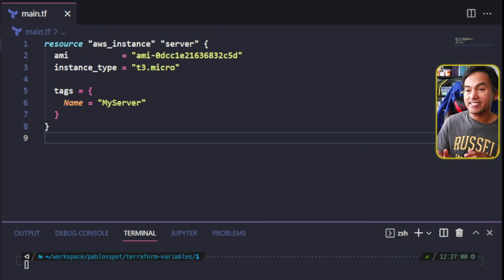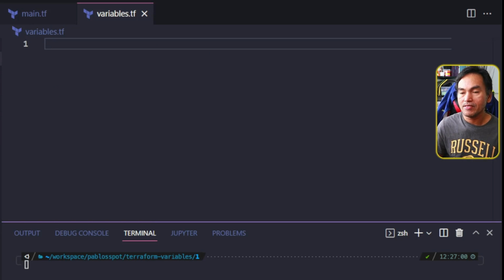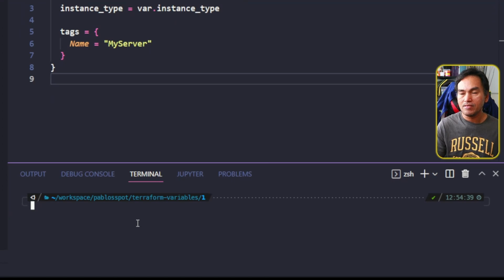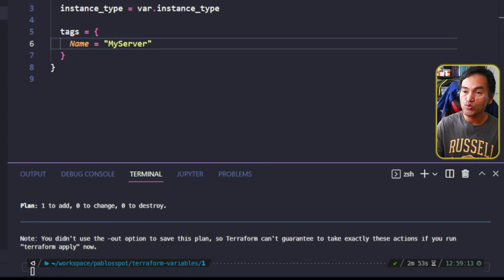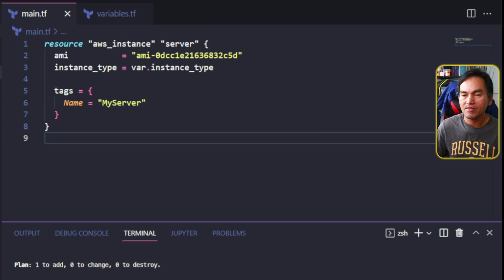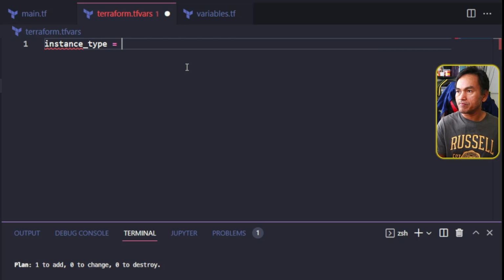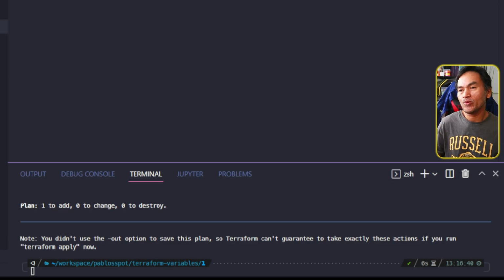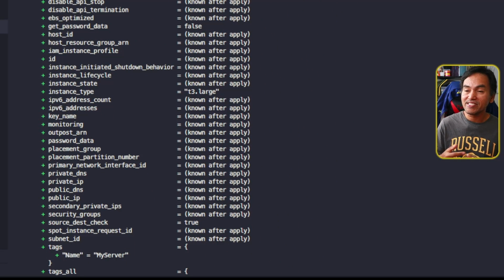How to use variables with Terraform for Infrastructure as Code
In this episode, I get back to basics and look deeper into variables in Terraform when writing infrastructure as code.